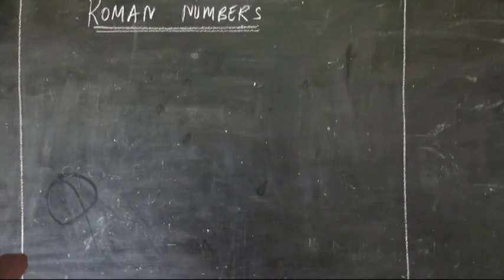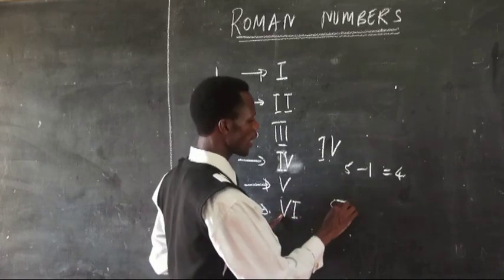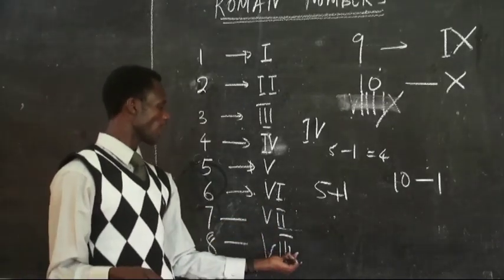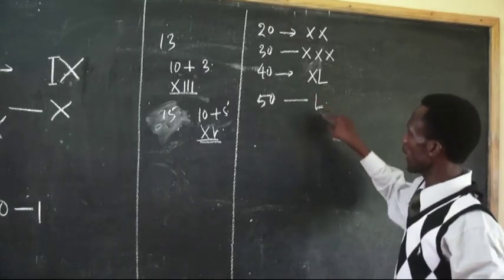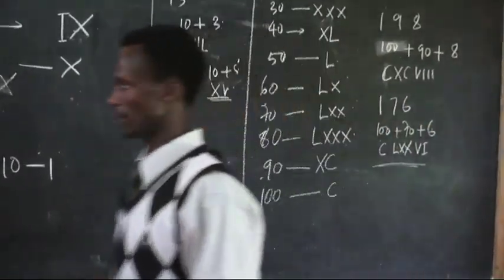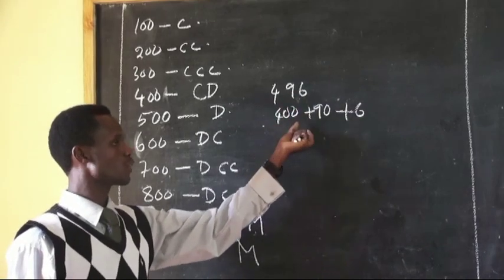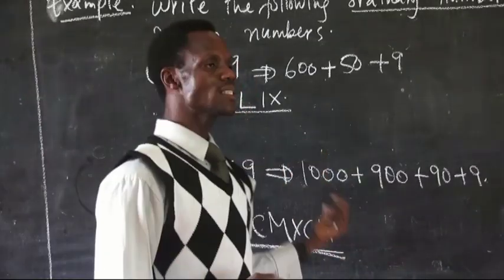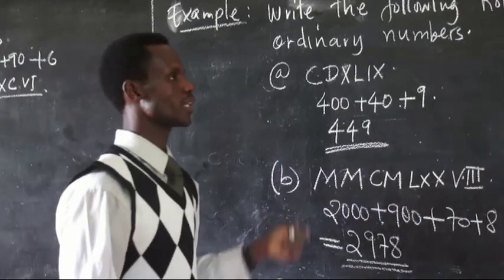MATHEMATICS; ROMAN NUMBERS (CLASS V TO VII)